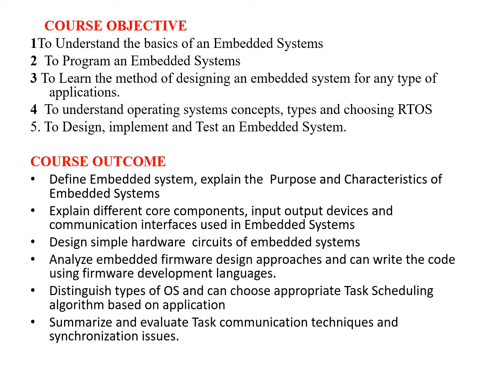ESD UNIT 1 INTRODUCTION OF ESD 1